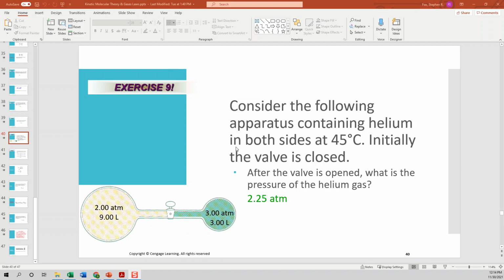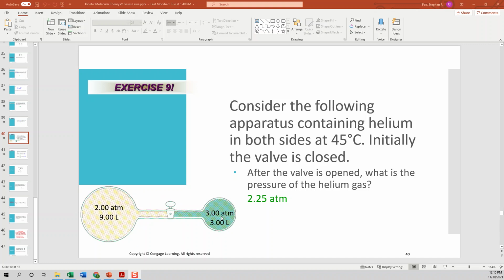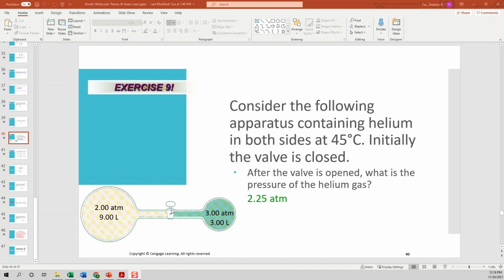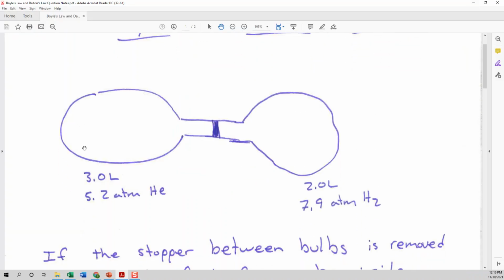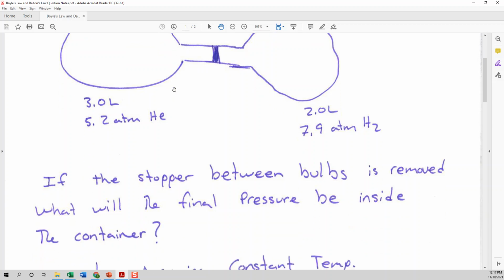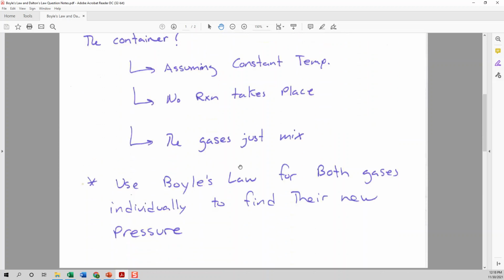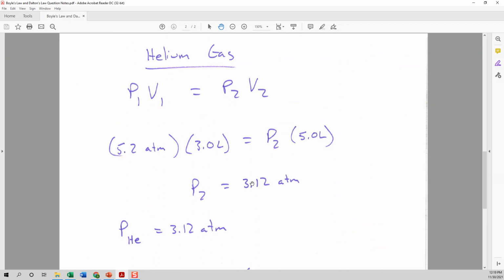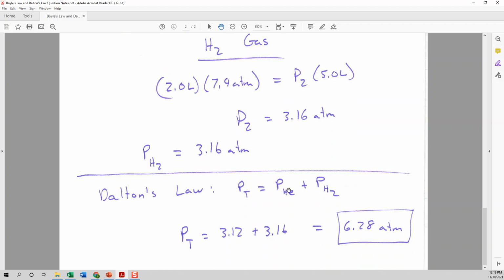Gas Laws Practice Problems Part 3 (AP Chemistry)